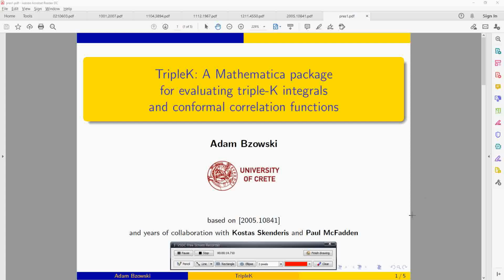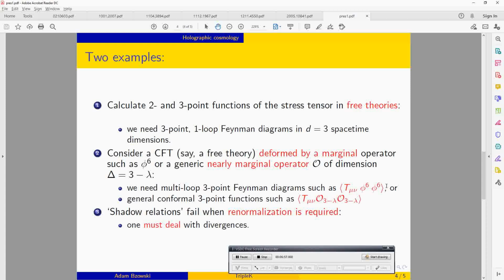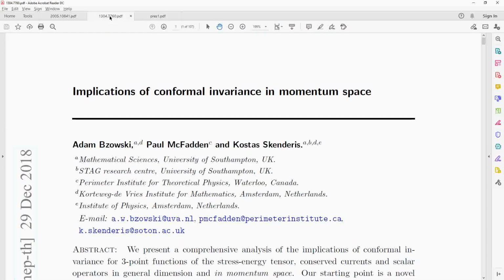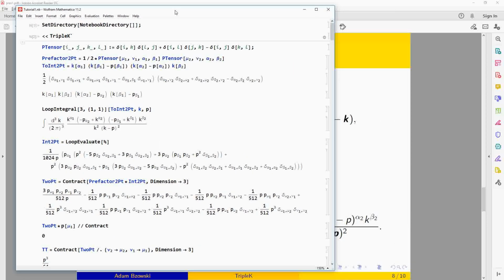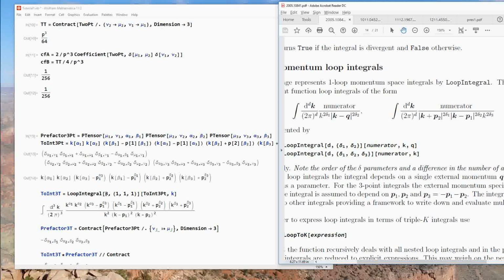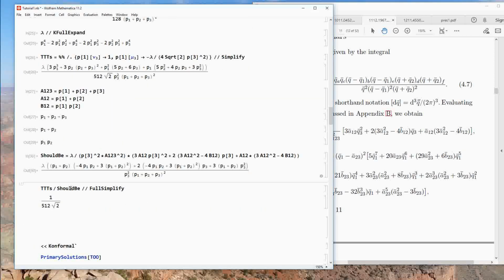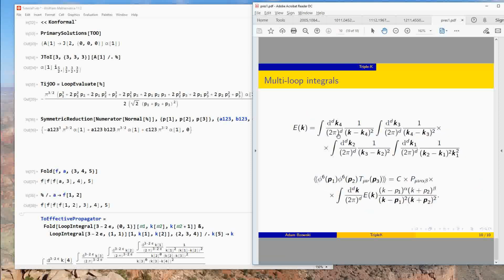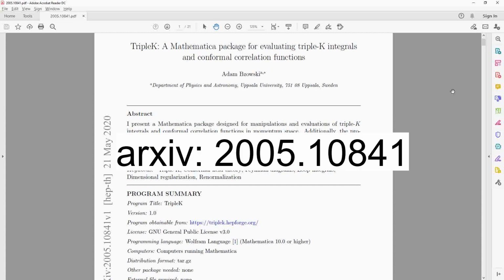TripleK and cosmology - tutorial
A very basic introduction to the TripleK Mathematica package. The package delivers tools for manipulations and evaluation of triple-K integral and multiloop massless Feynman diagrams.

This presentation was prepared for the CERN workshop on Cosmological Correlators taking place in September 2020.